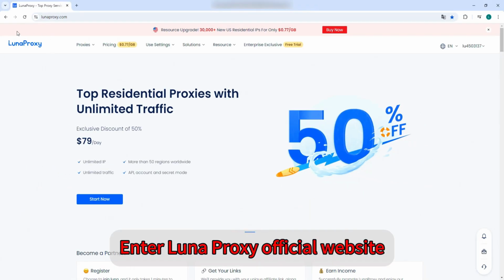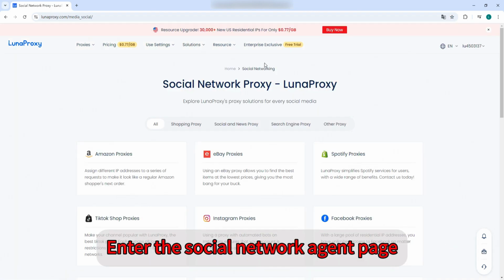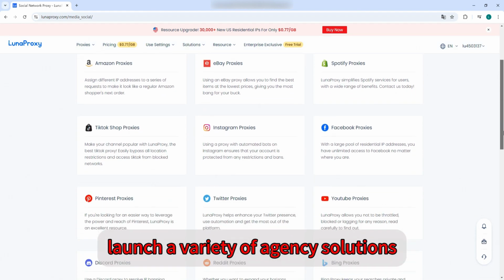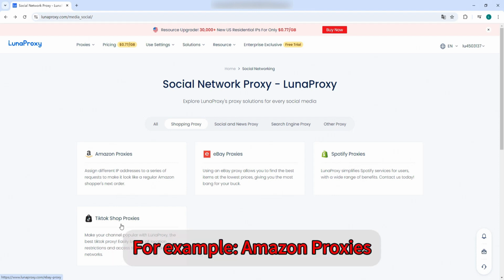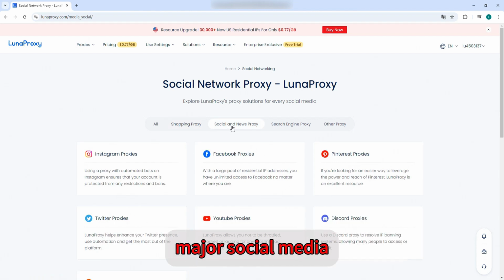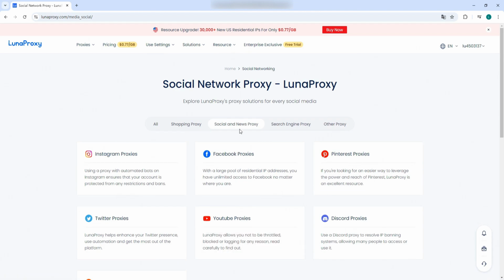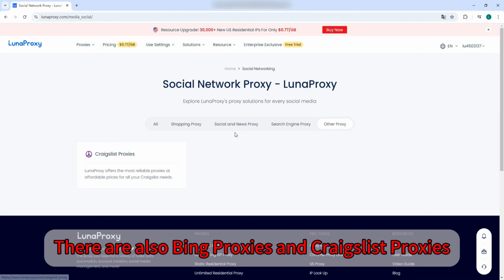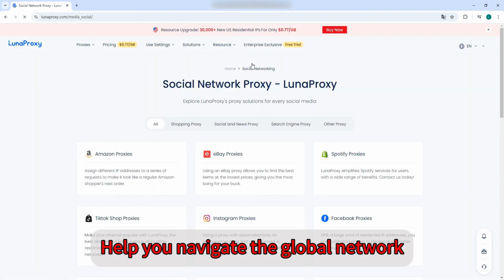Explore Social Network Proxy，海外社交媒体平台养号、防封、防关联利器！residentialproxies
❤️LunaProxy provides premium residential proxy services.
It has a massive new agent pool of more than 200 million across 195 geographical locations. This video will introduce how to use residential proxies to maintain accounts, prevent bans, and prevent associations. If you are active on overseas social media platforms, this tool must not be missed.